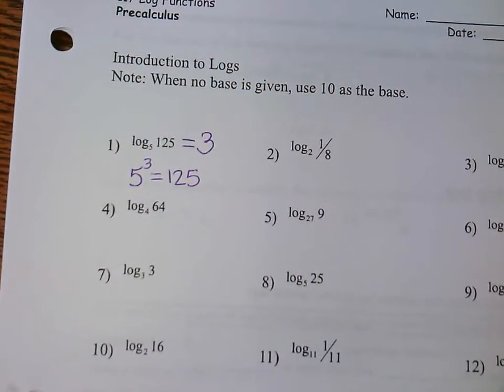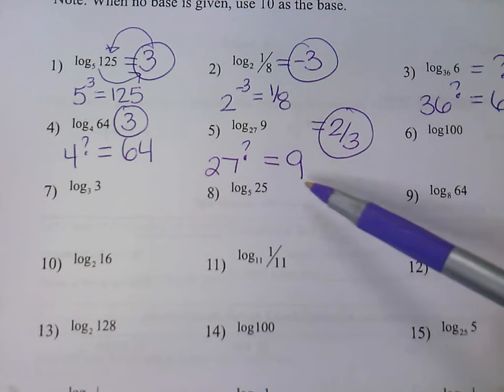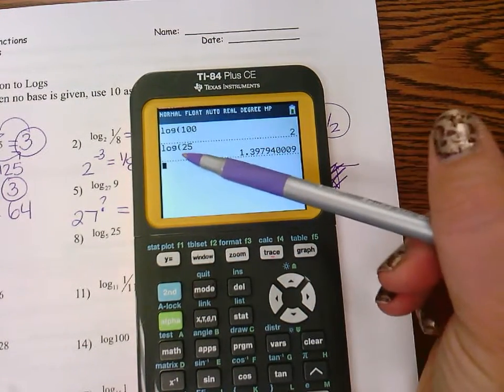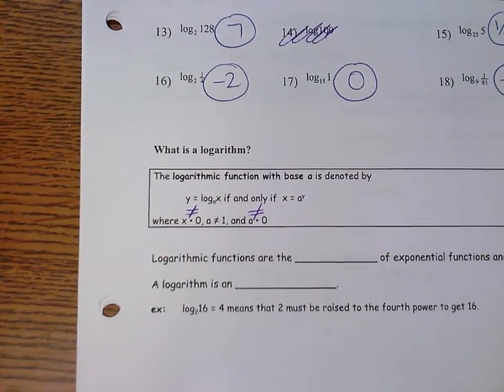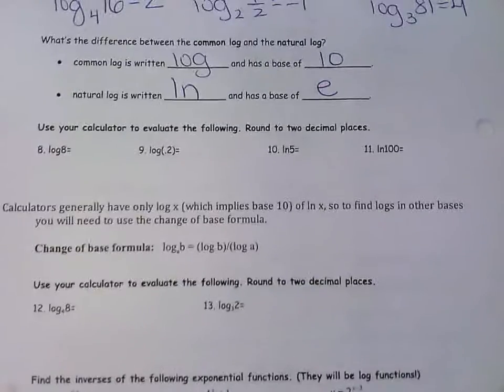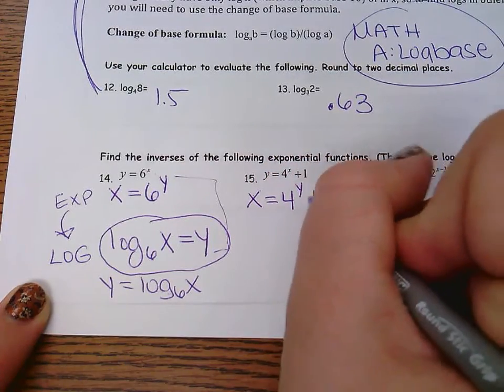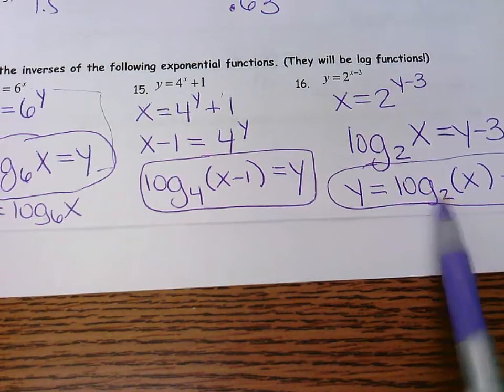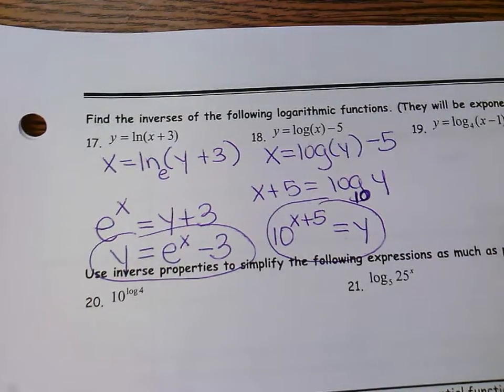117 Log Functions through inverses MOV 00769